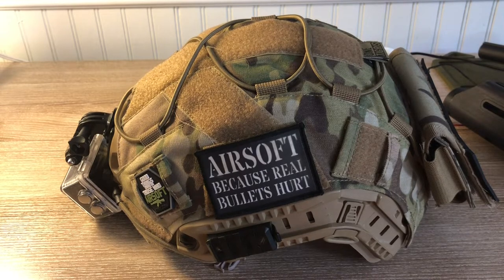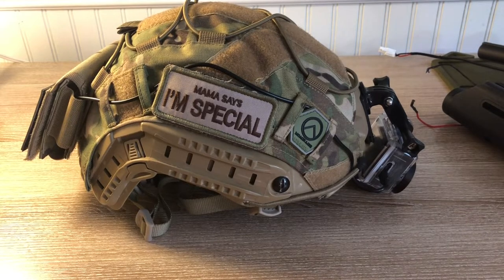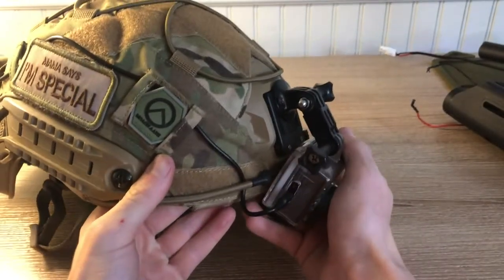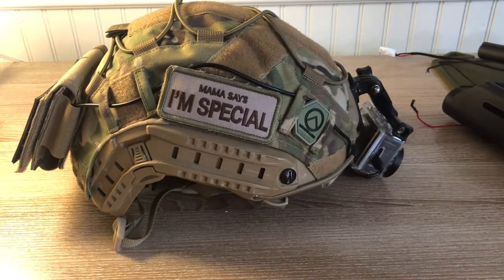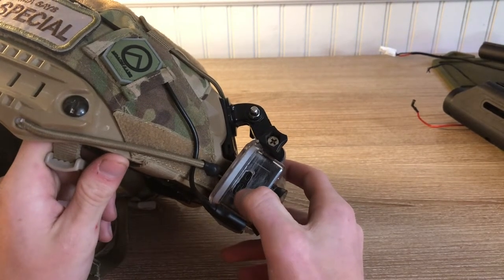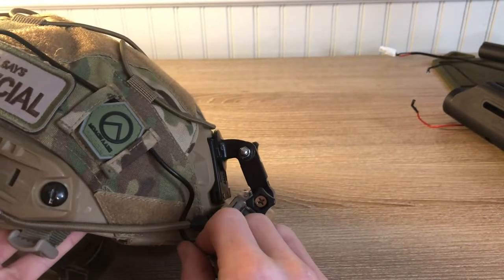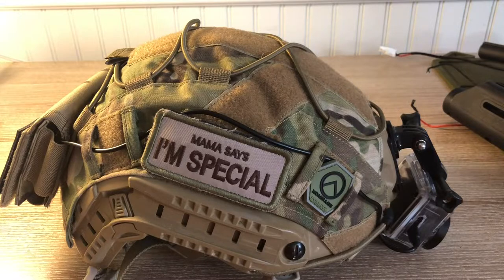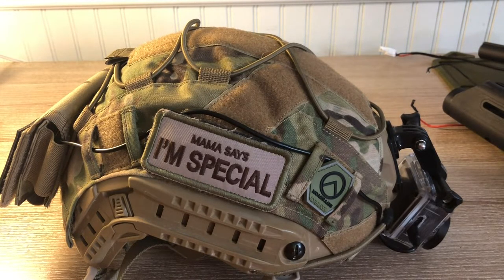Helmet Update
Talking abt my helmet

Gear\/
My Gun

My mask

Head/selfie cam

Battle Belt
but tan.

Pistol holster

Pistol mag pouch

Extra pouch

Rifle mag pouch

Gun sling

My vest

Neck Wrap